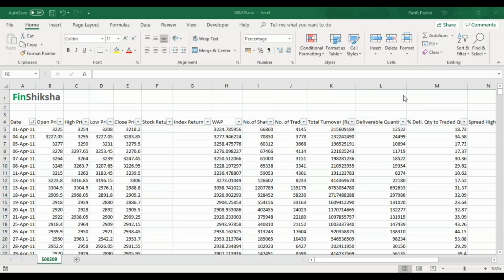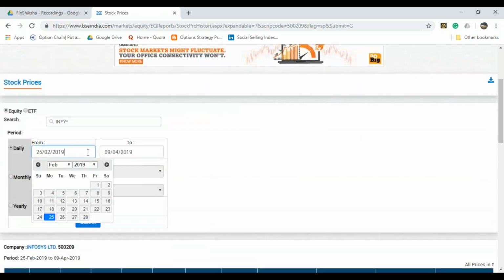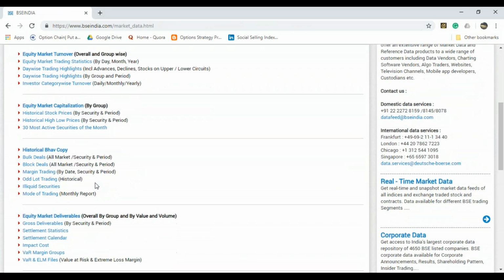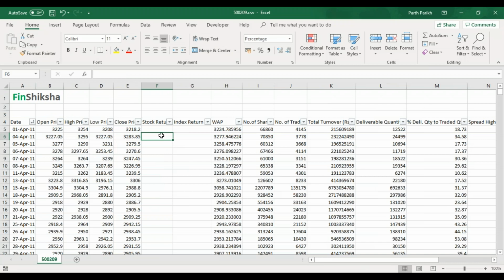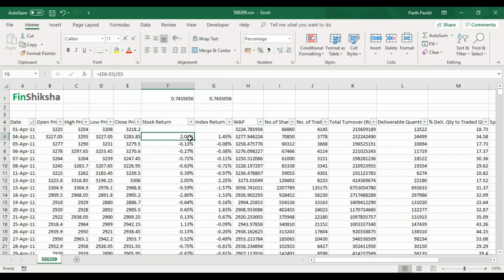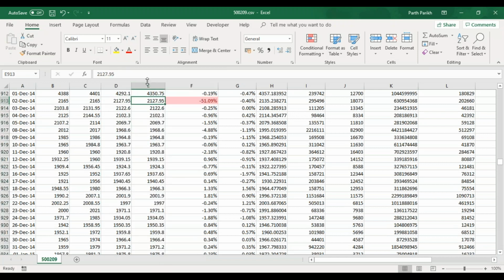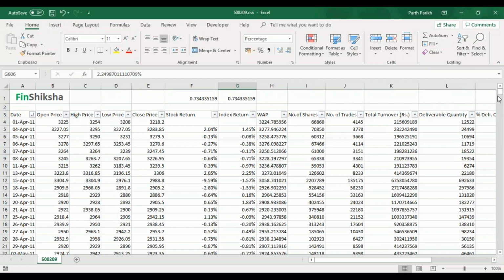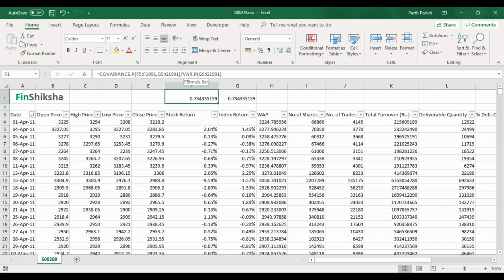FinShiksha - How to calculate Stock Beta